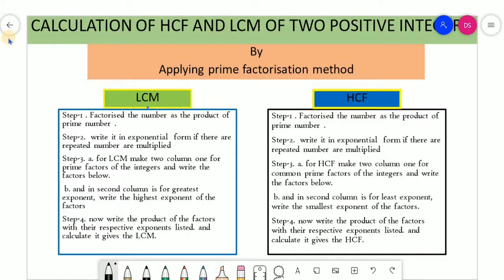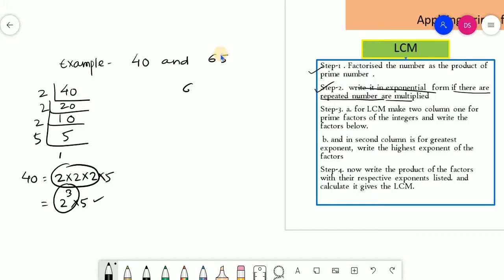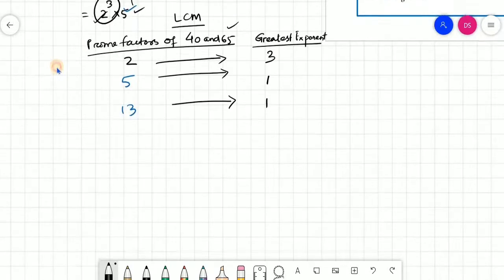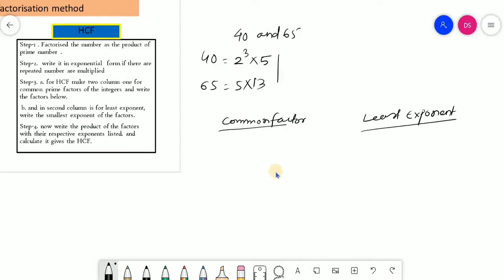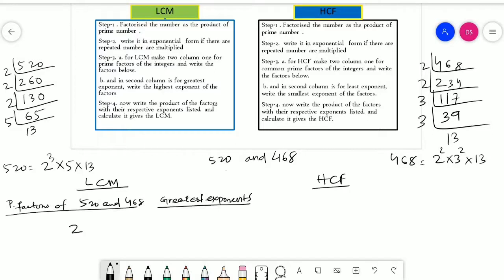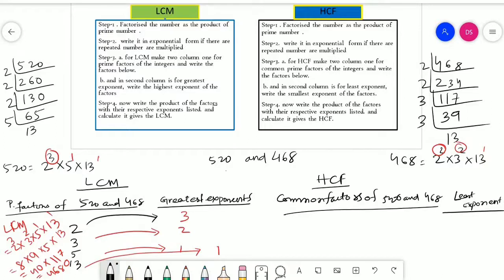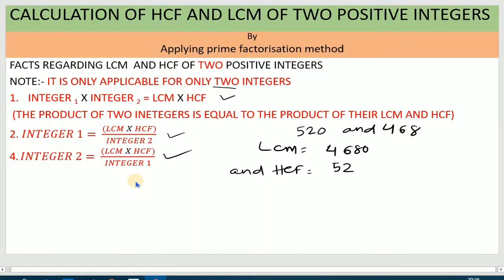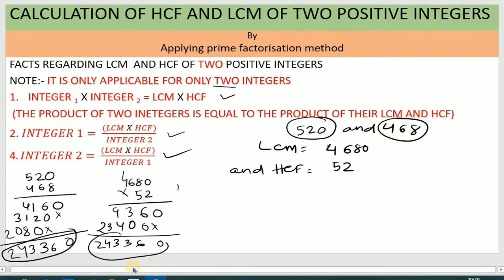REAL NUMBER PART-2||LCM & HCF||CLASS-10|| CBSE NCERT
Here we discuss the method to calculate the LCM & HCF of given. two positive integers.

Take a screenshot formula .

I don't have any right on it.

Copyright@Mathematical Hunter 2020